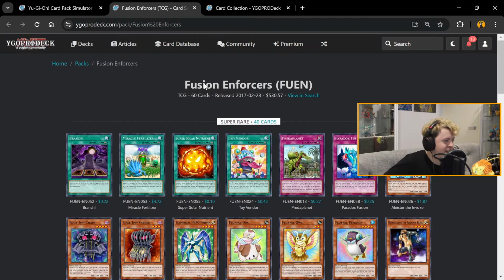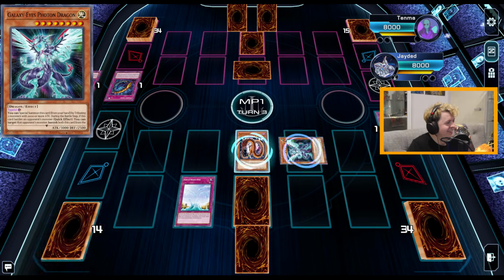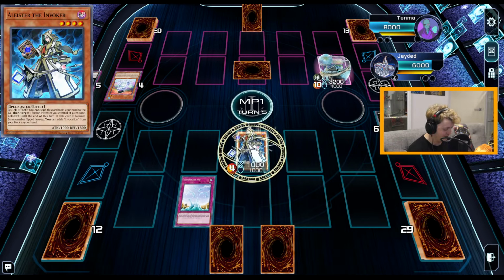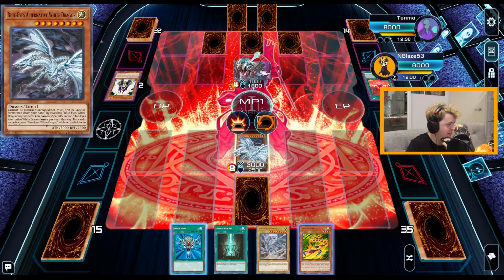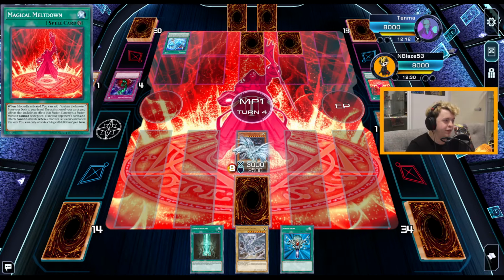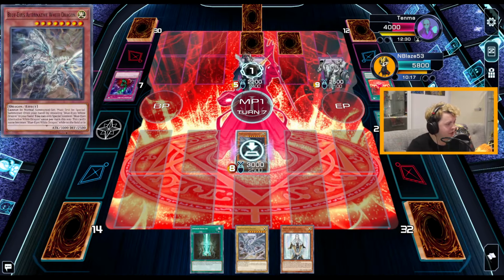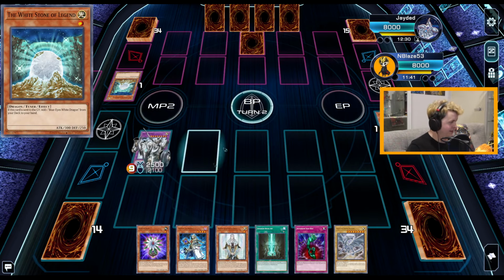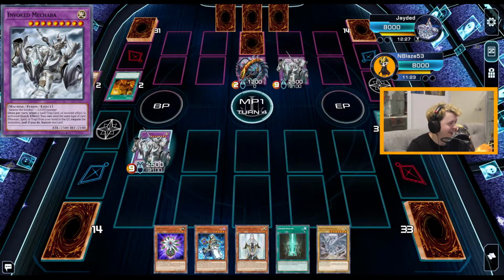Fusion Enforcers - Yu-Gi-Oh! Progression Tri | Arc-V Era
Normal Aleister, Aleister effect, search Invocation...

Welcome to another episode of Progression Tri!

Progression Tri is a Yu-Gi-Oh! Progression series where myself, Jayded (Jadyn) and Tenma (Mason) will go along through Yu-Gi-Oh's history, opening one box of product to add to our collections every episode before playing in a Best-of-One round robin bracket to crown a winner. Culminating in a Champion crowned at the end of each Era.

Watch episodes as they are recorded as well as other Yu-Gi-Oh! related content over
Additionally see my other Stream VODs at @NBlazeVODs

New episodes release bi-weekly on Wednesday and Sunday AUS time.

0:00 Intro and Packs
3:12 Duels
48:39 End of Episode Rewards